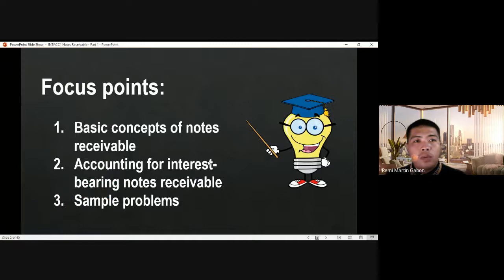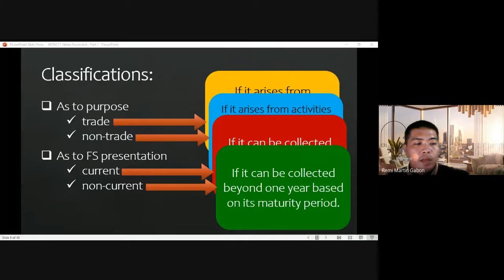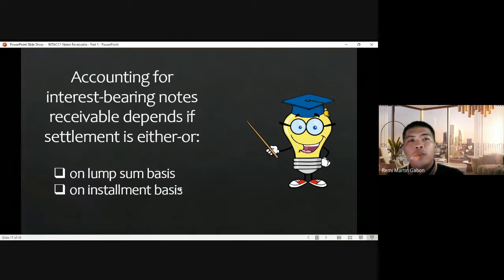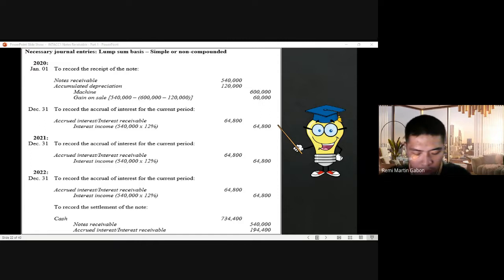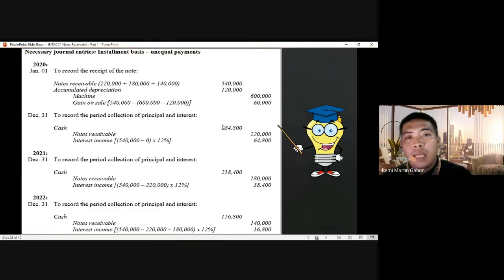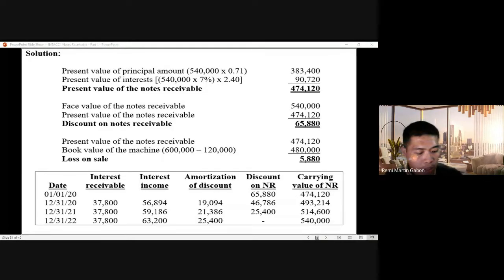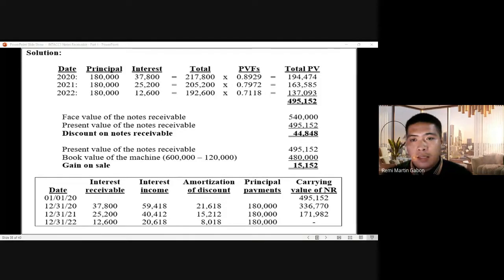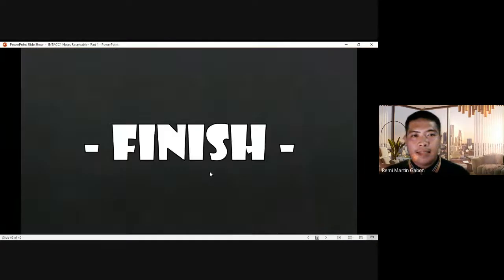INTACC1 – Notes Receivable – Part 1